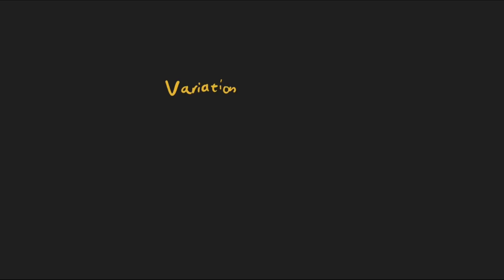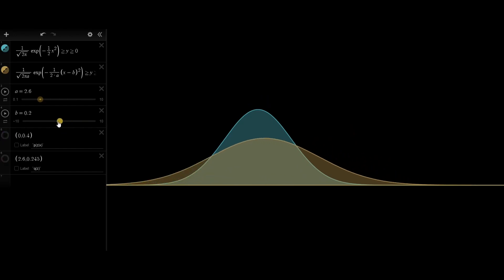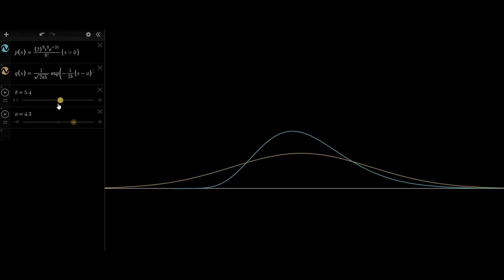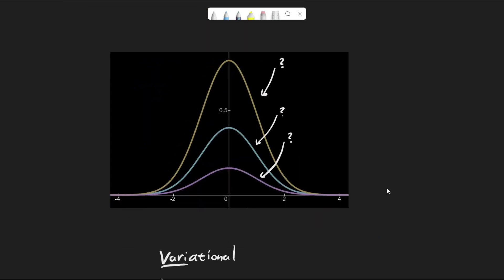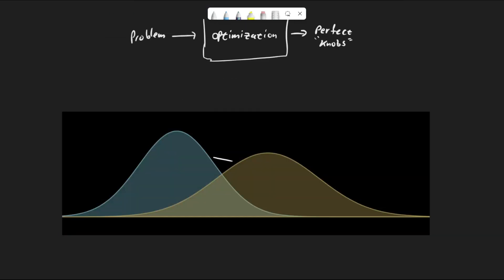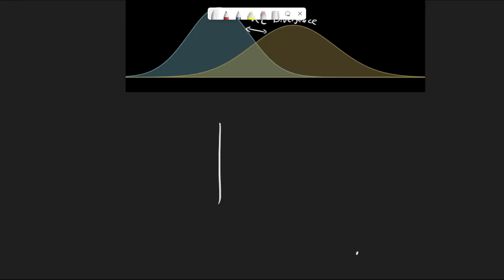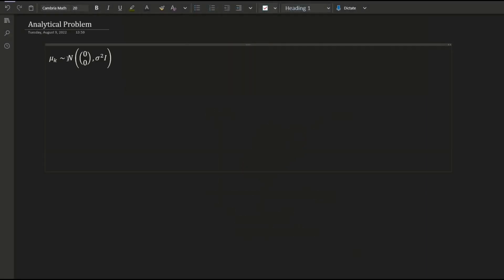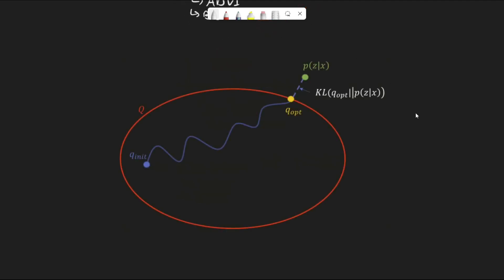Variational Inference (VI) - 1.1 - Intro - Intuition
In this video I will try to give the basic intuition of what VI is.

The first and only online Variational Inference course!

“VI in R” Course Outline:
Administration
* Administration
Intro
* Intuition – what is VI?
* Notebook – Intuition
* Origin, Outline, Context
KL Divergence
* KL Introduction
* KL – Extra Intuition
* Notebook – KL – Exercises
* Notebook – KL – Additional Topics
* KL vs. Other Metrics
VI vs. ML
* VI (using KL) vs. Maximum Likelihood
ELBO & “Mean Field”
* ELBO
* “Mean Field” Approximation
Coordinate Ascent VI (CAVI)
* Functional Derivative & Euler-Lagrange Equation
* CAVI – Toy Example
* CAVI – Bayesian GMM Example
* Notebook – Normal-Gamma Conjugate Prior
* Notebook – Bayesian GMM – Unknown Precision
* Notebook – Image Denoising (Ising Model)
Exponential Family
* CAVI for the Exponential Family
* Conjugacy in the Exponential Family
* Notebook – Latent Dirichlet Allocations Example
VI vs. EM
* VI vs. EM
Stochastic VI / Advanced VI
* SVI – Review
* SVI for Exponential Family
* Automatic Differentiation VI (ADVI)
* Notebook – ADVI Example (using STAN)
* Black Box VI (BBVI)
* Notebook – BBVI Example
Expectation Propagation
* Forward vs. Reverse KL
* Expectation Propagation

* Community Discussion
* No Ads